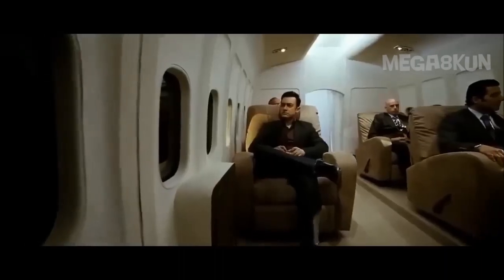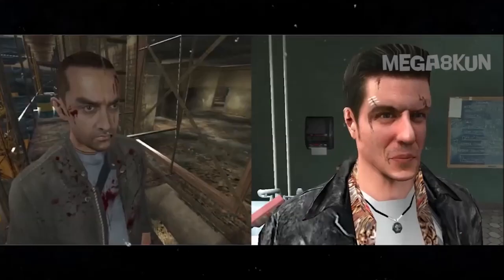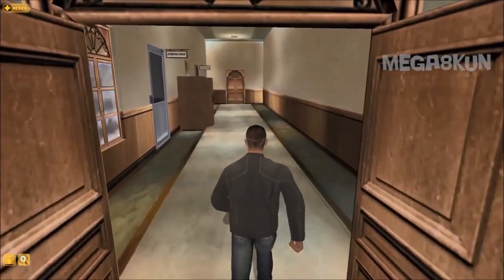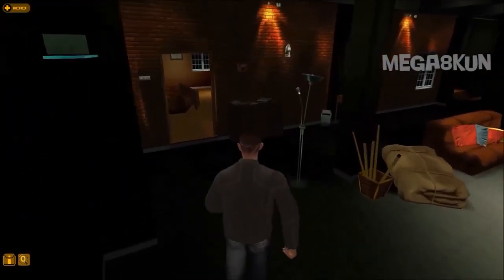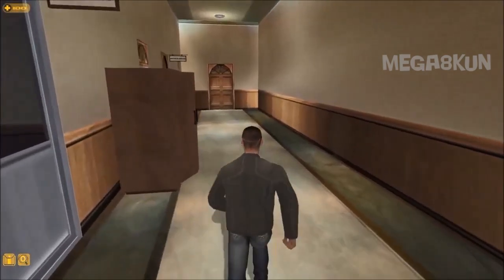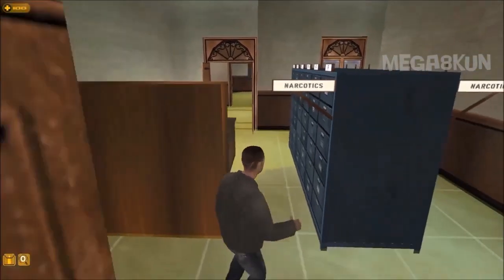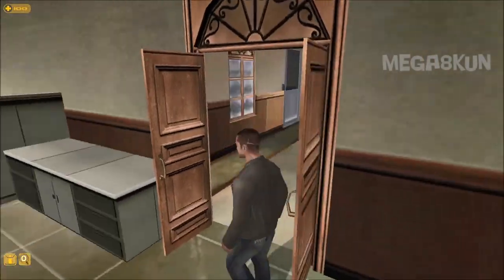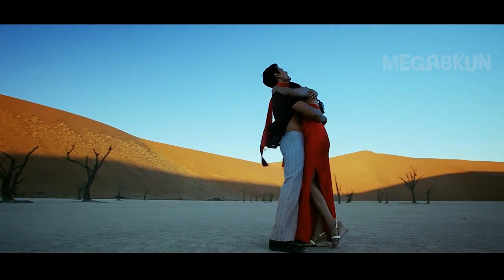EXPOSED: Ghajini The Game is a Total Max Payne Rip-off! 😱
Ghajini The Game was an official video game based on the movie Ghajini released at the time this movie was released.
This movie was heavily inspired by Christopher Nolan's Memento and this video game is also heavily inspired by games Max Payne, Max Payne 2 and Splinter Cell.

They claimed this is the first ever 3D PC game based on Bollywood movie.
They cloned Max Payne and made into Ghajini The Game
The artworks are really beautiful and the makers really worked hard on this game.
But bad controls, no map system, lack of proper direction and erratic hit system makes this game playing experience terrible. Its just another Max Payne clone game.
This is a candidate to be one of the Worst Bollywood Movie Games.

The story of the game closely follows the Ghajini movie story but other characters are not in the game. But as Max Payne games were inspired by John Woo action movies, could Ghajini be the same.

Amir Khan have given his voice in the video game.
This is Max Payne Remake but with Bollywood style.
Amir Khan looks okay in 3D but we wanted Asin in 3D too.
There was also a flash game based on the movie Kaante.
Bollywood’s First 3D Game was Actually a Max Payne Clone!
The Rise and Fall of Ghajini The Game: Why It Copied Max Payne

Mostly video games based on movies are terrible, will Ghajini be the same case, lets find out.
Its Ghajini The Game Vs Max Payne

Timestamps
00:00 Intro
00:25 Ghajini The Game
00:40 Other games based on Bollywood movies
00:50 Max Payne games comparison
01:27 Guzarish Blu Ray romance with Asin
01:39 Weapons in Ghajini game
02:05 Channels who played Ghajini game
02:14 5 Levels in Ghajini game
02:24 Problems in Ghajini game
02:41 Guzarish song cover (Funny edit)
03:20 Bad moving animations
03:39 Level 1 Kalpana's Flat
03:43 Level 2 Inside CBI Building
04:03 Game Save Checkpoint system
04:26 Level 3 Construction Site
05:32 Level 4 Streets to Ghajini's hideout
05:59 Level 5 Ghajini's Factory Final Level
06:20 Ghajini Final Fight
06:45 Ending Twist
06:59 Ghajini the game review
07:20 Petrol Bomb